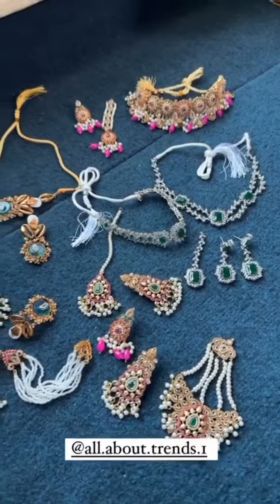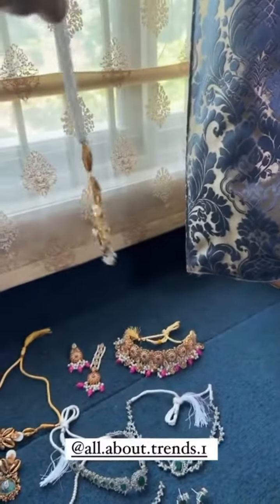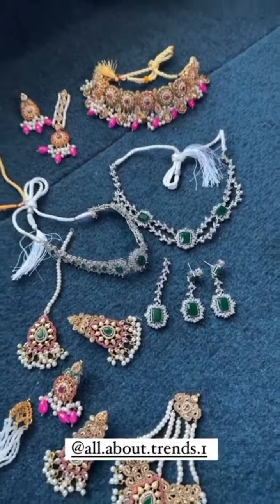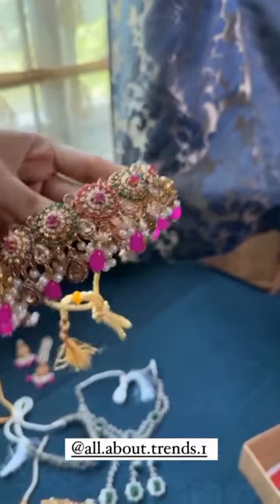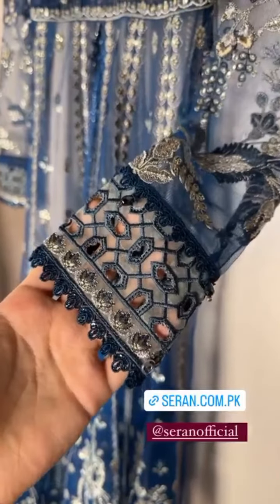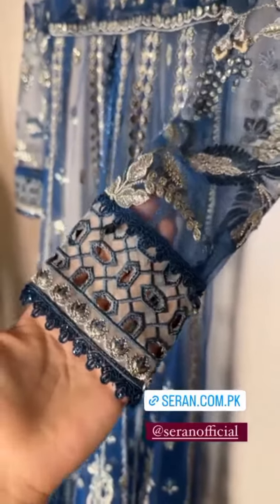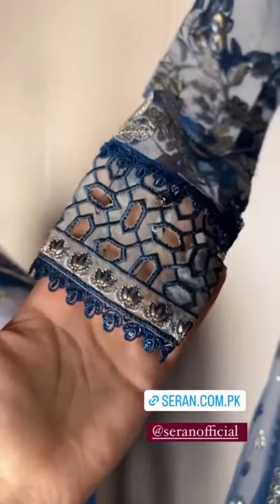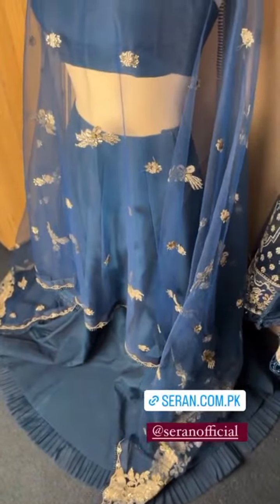Rosemary k results | Acne k liye best Face wash